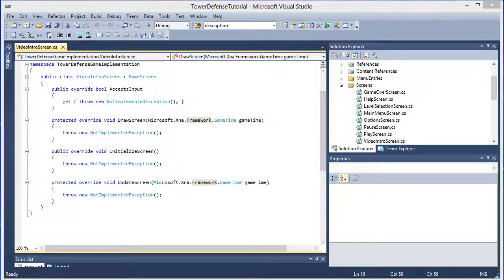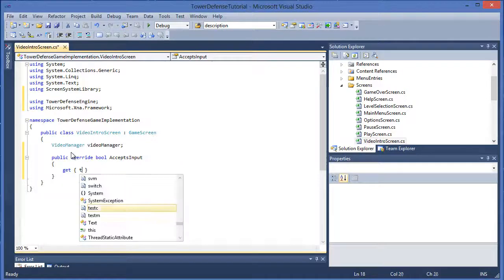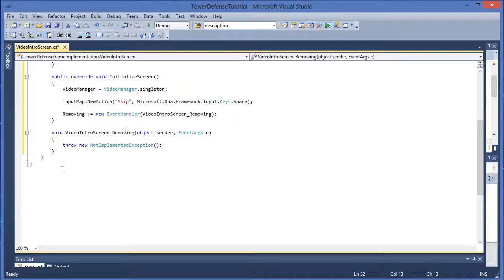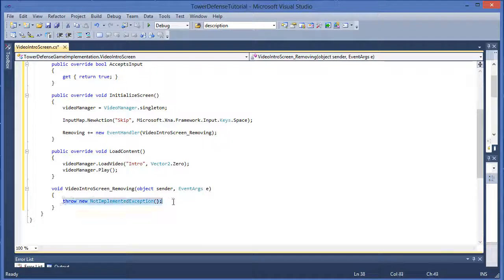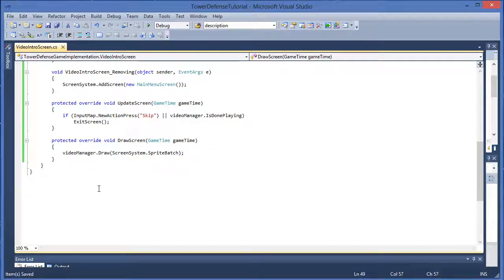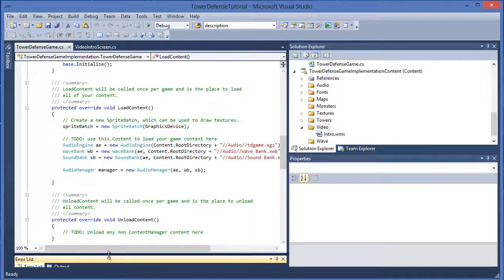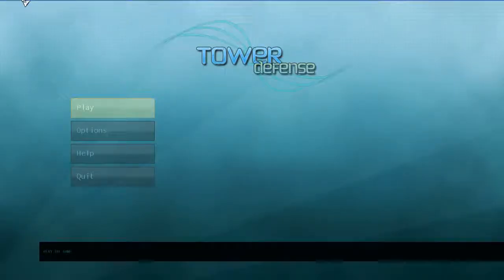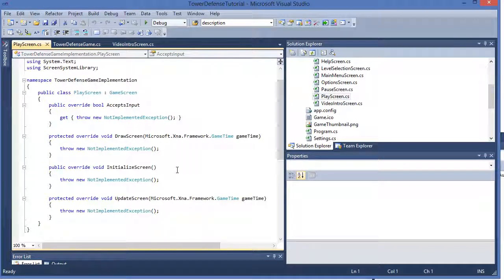[TDGame] Episode 11 Video Intro Screen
In this tutorial, we cover how to program the video intro screen.  We take the provided WMV file, and add that to our game.  We utilize the VideoManager from the Tower Defense Engine to play the video.